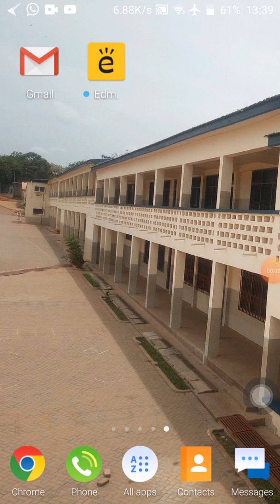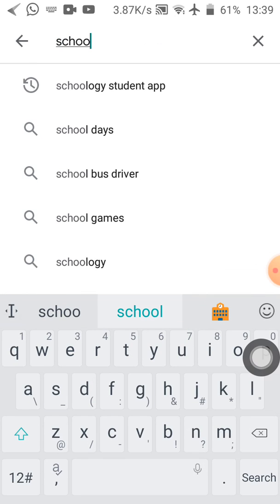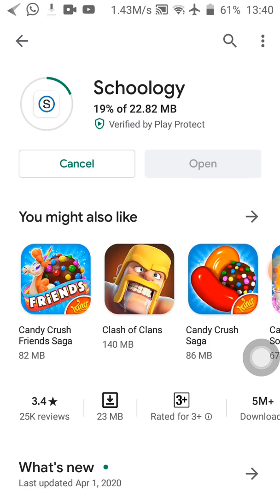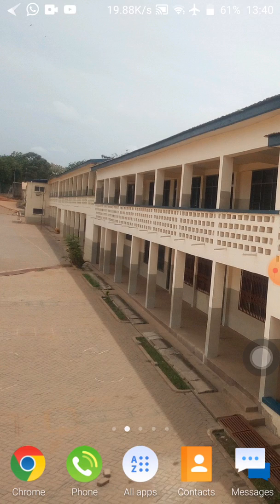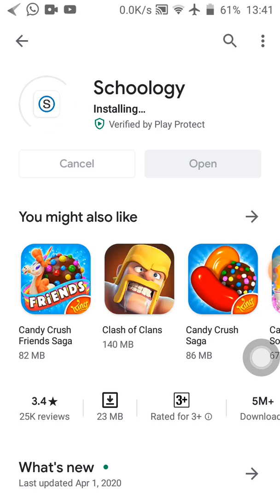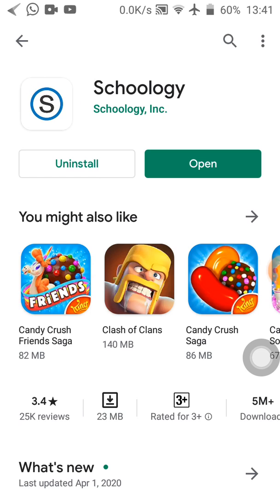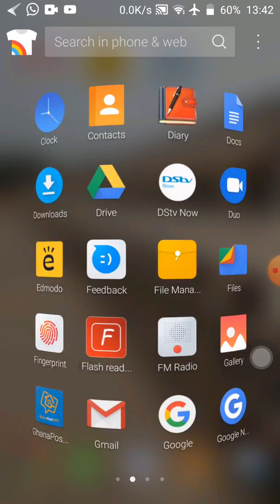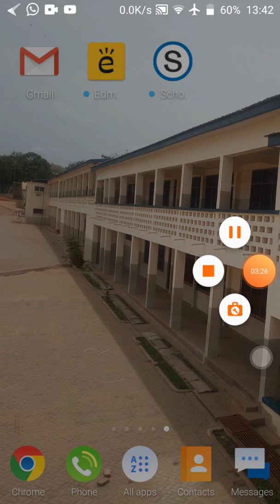How to download and install the schoology app on your phone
This video will guide you through how to download your schoology app and install it on the phone